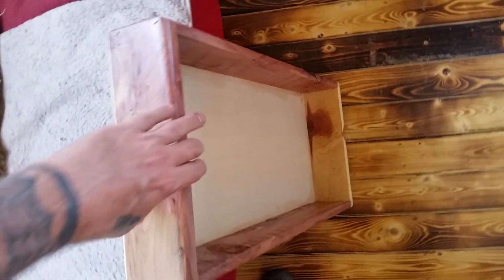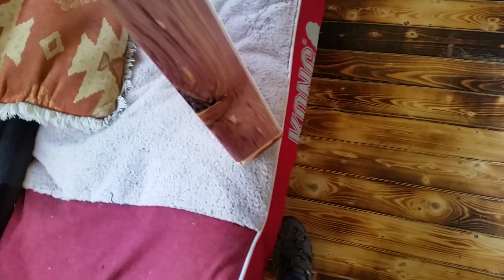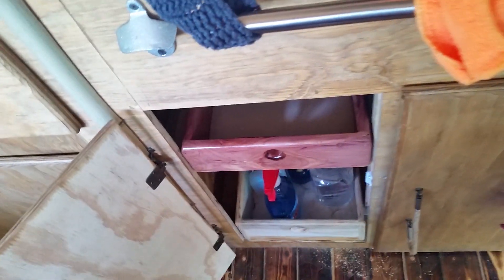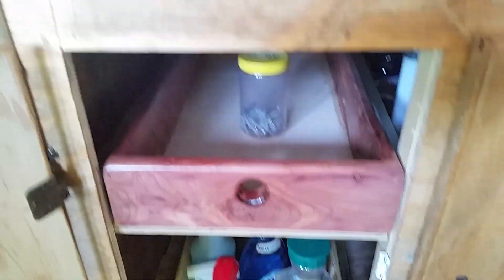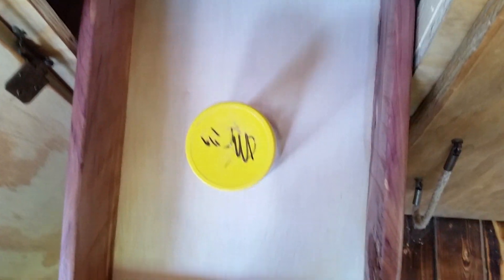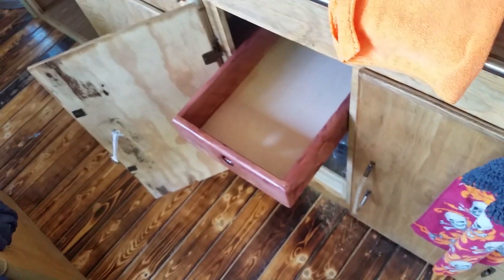New shelf under the sink